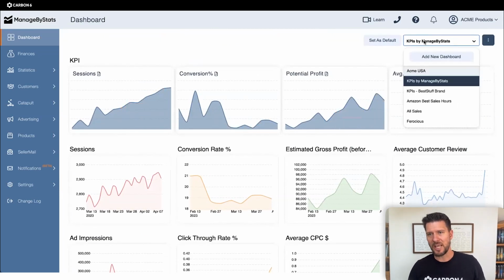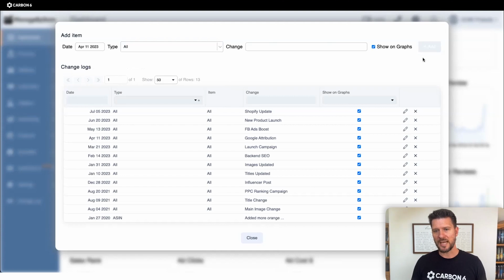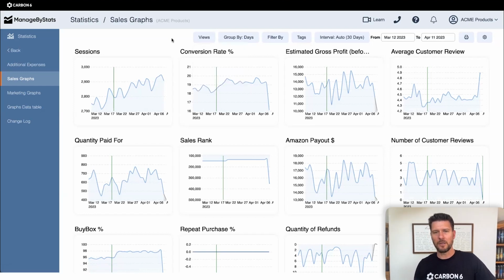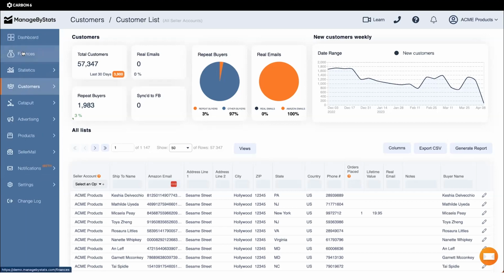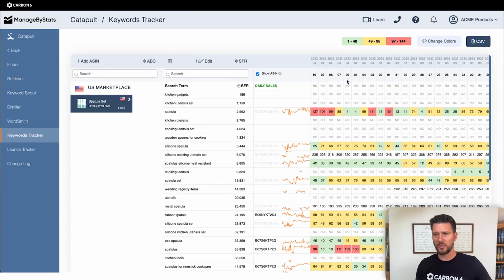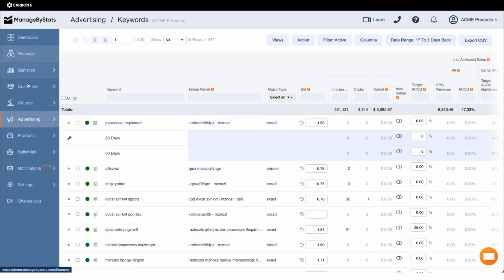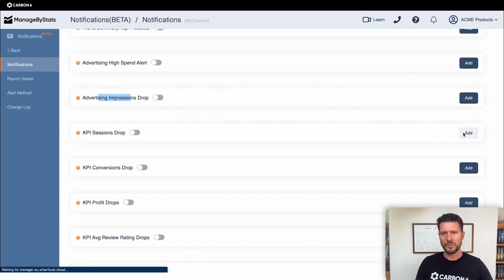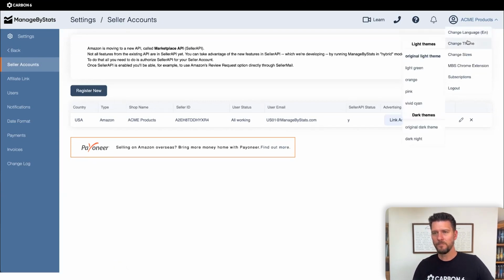How to Make More Profit On Amazon AUTOMATICALLY?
In this video, Marc Jepsen walks us through ManageByStats, a data-driven software that provides actionable insights to help Amazon sellers by analyzing business metrics, optimizing product listings, and improving advertising campaigns.

Marc starts by introducing a customizable dashboard, its metrics and graphs, which makes managing Amazon accounts easy and allows FBA sellers to see each metric the way they prefer. He shows its management tools, such as KPIs, change logs, and financial tools that provide a detailed breakdown of settled transactions, including revenue, fees, payouts, and cost of goods.

You will also learn about the PPC management tool, which has date comparisons and allows bulk actions that automatically update in Seller Central.

🔶 Topics covered in the video:

➤ 00:00 Intro
➤ 00:40 What is ManageByStats?
➤ 02:47 Customizable dashboard
➤ 05:01 KPIs
➤ 06:14 Change log feature to track modifications
➤ 07:20 Finances tool
➤ 09:51 Statistic & trend tool
➤ 10:42 Customer tool & marketing
➤ 11:26 Catapult tool & customizable keyword tracker
➤ 13:42 Advertising & PPC management tool
➤ 15:14 Inventory management system
➤ 16:05 View request & custom emails
➤ 17:05 Notifications relate to statistic
➤ 18:50 Inviting users & sharing account
➤ 19:12 Language
➤ 20:22 Suggestions and guidance for how to manage Amazon business
➤ 21:54 Pricing
➤ 24:31 Carbon6
➤ 26:26 Bundle offer for Orange Klik audience
 🔶 About CARBON6 & MANAGE BY STATS

ManageByStats helps Amazon sellers increase profits with data-backed management strategies and easily manage and scale their Amazon business with an integrated, data-powered software suite, built by Amazon Sellers, for Amazon Sellers, all part of the Carbon6 ecosystem of tools.

Carbon6 is building a community to support e-commerce sellers, removing the barriers to selling online. Developed by the brightest minds in the Amazon seller ecosystem, their software tools and resources help entrepreneurs succeed at every stage of their journey.